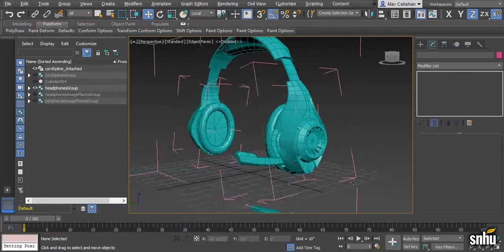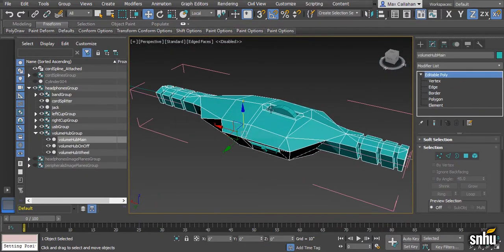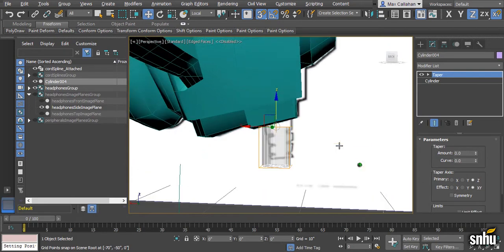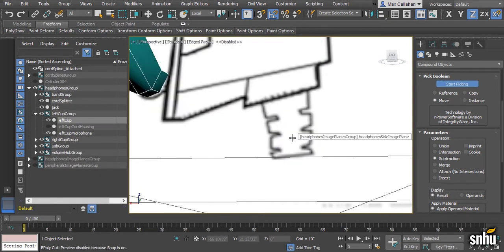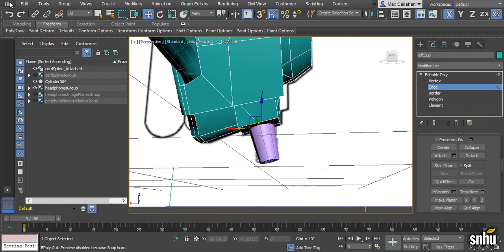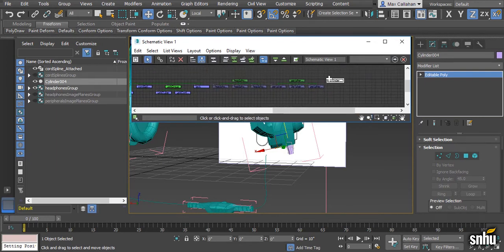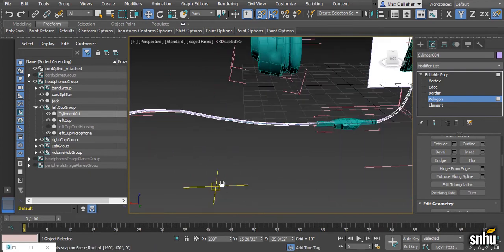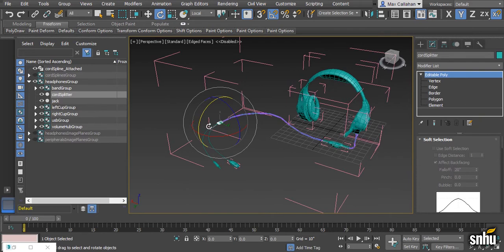3DS Max: Modeling, Part 5